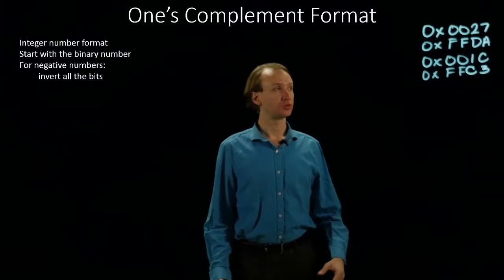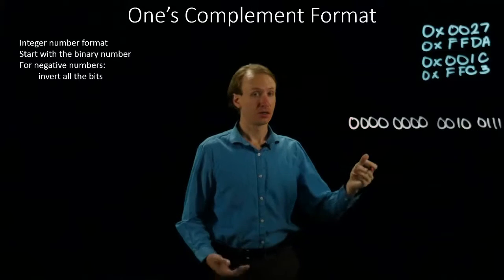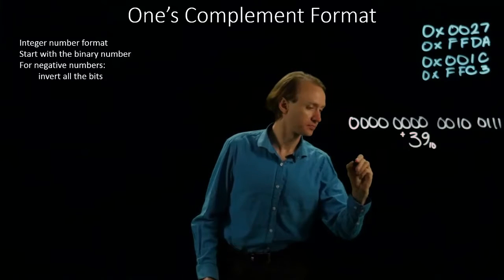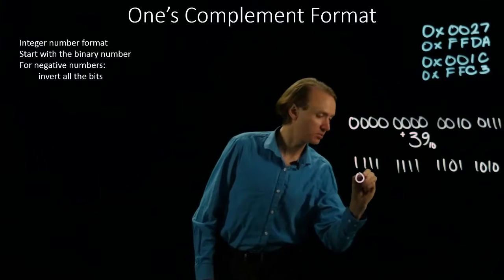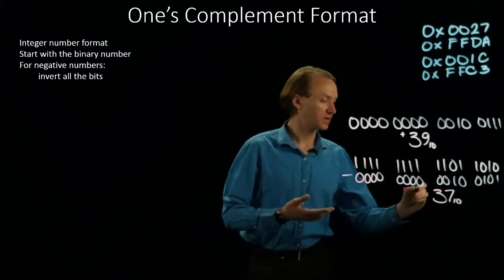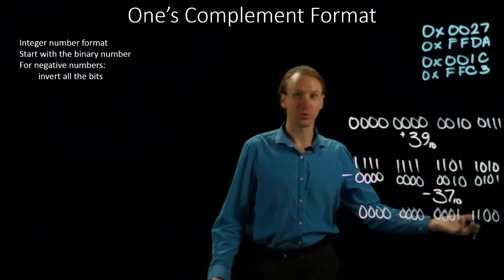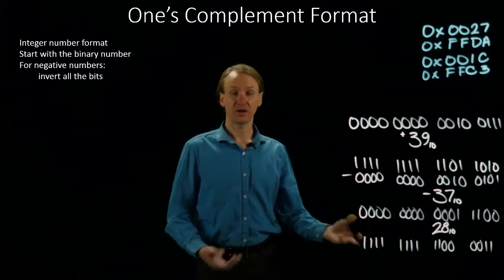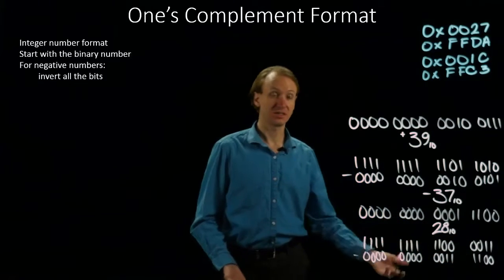27-c. One's Complement Integer Format Example 3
Examples of number representations in the one's complement format.